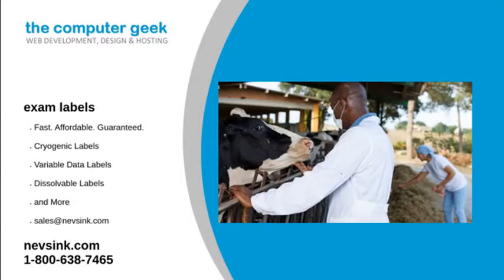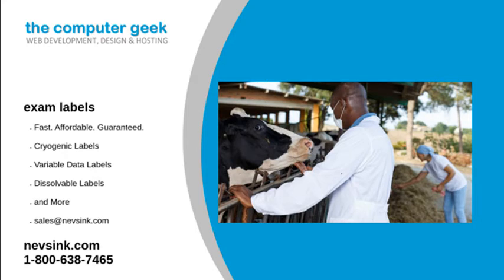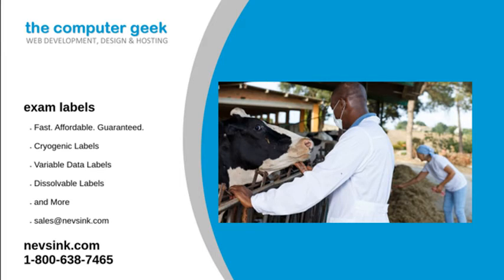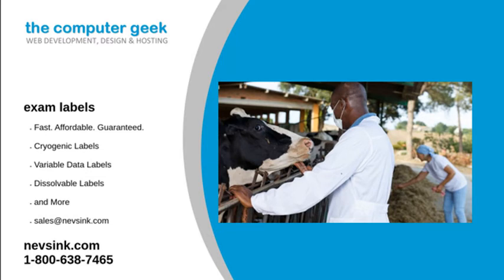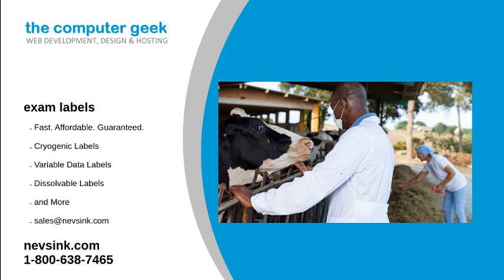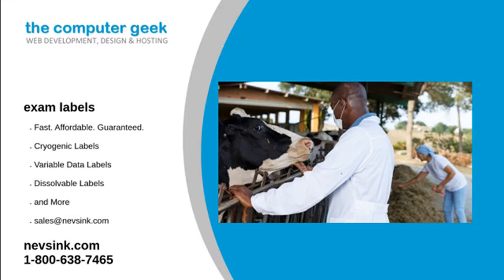exam labels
Exam labels are essential for the veterinary industry; these labels help the veterinarian and other animal care workers indicate what body part is being examined during a routine check-up. At Nev's Ink, we carry a variety of affordable labels for the veterinary industry.

Since 1989, our customers have come to rely on our fast shipping rates and our high-quality and affordable prices. How can we deliver quickly but also offer inexpensive products? It's easy; over the years, we have learned how to work efficiently from our old style press machine. In the beginning, it was slow, but our team worked together to make sure all the orders were sent out right away. And because of that, we were able to develop our craft and become the company we are today.

Our exam labels include the following, preventive care, annual visit, physical exam, dermatology, optical and urinalysis. But those aren't the only type of veterinary labels we have in stock. We carry every kind of label that your clinic or hospital needs, and if there is something you need but don't see it on our list, we offer customization options for most of our labels and tapes.

Or give us a call at 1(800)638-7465. We will answer any questions that you may have. Contact Nev's Ink today.